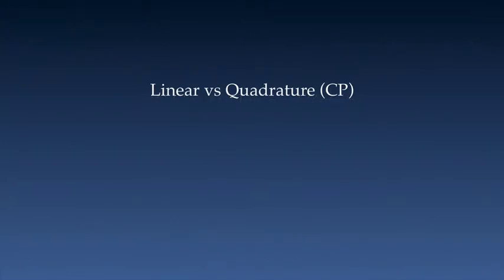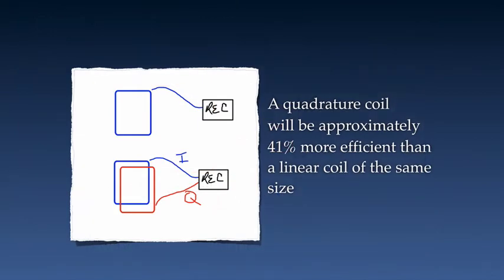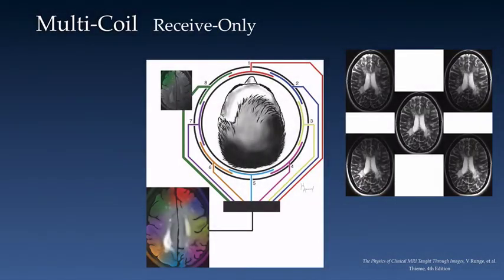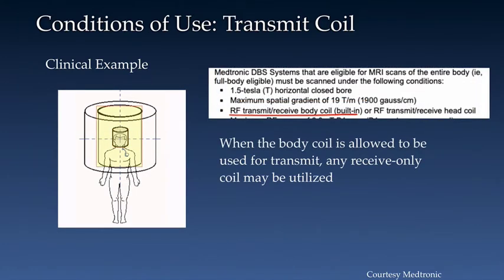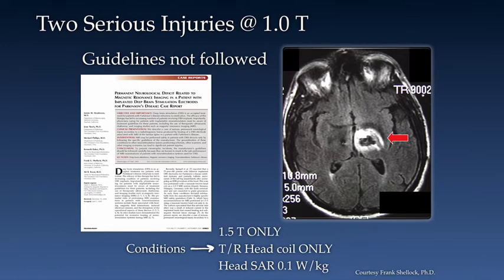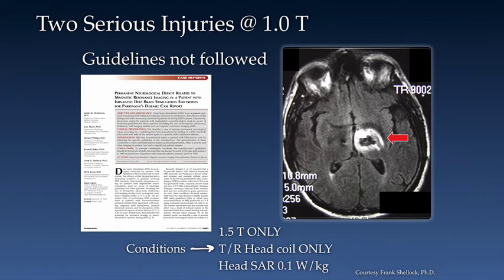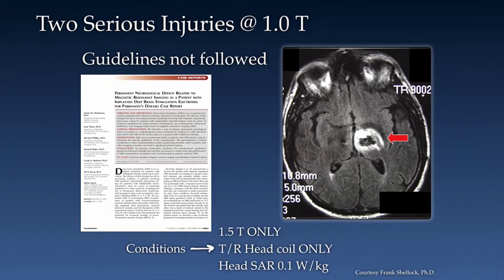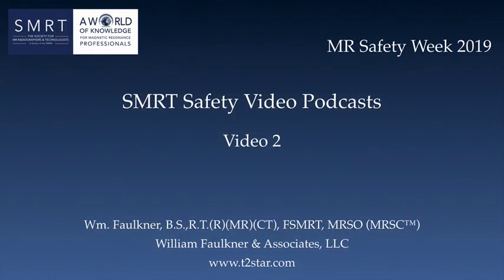MR Safety Week 2019 #2: RF Coils: Use & Safety, Part 2 of 4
Part 2 of "RF Coils: Use & Safety," by Wm. Faulkner, B.S.,R.T.(R)(MR)(CT), FSMRT, MRSO (MRSC™)

The second of five daily videos for MR Safety Week 2019, July 22nd-28th.

You can always find more from the ISMRM & SMRT on our MR Safety Resources page here: